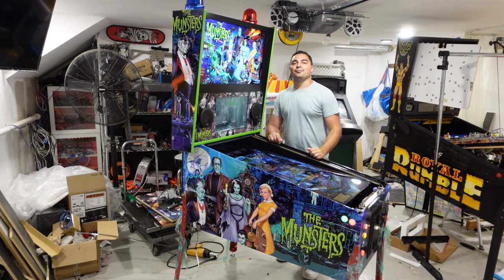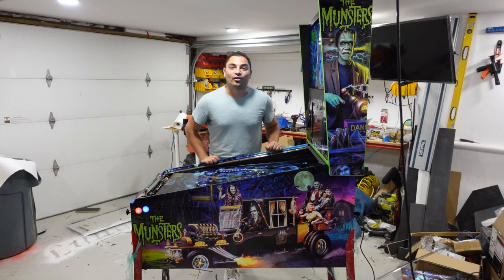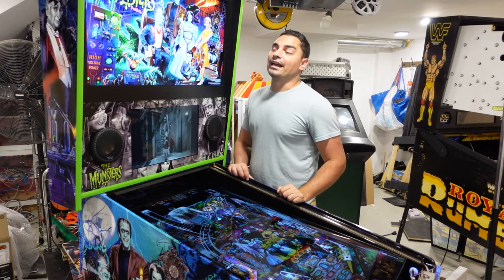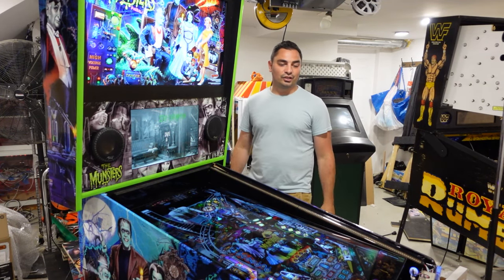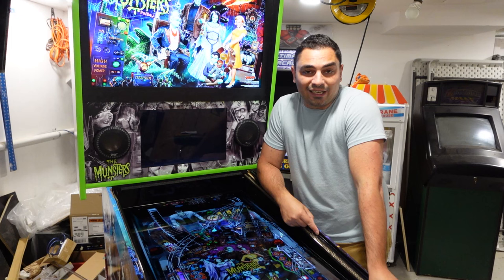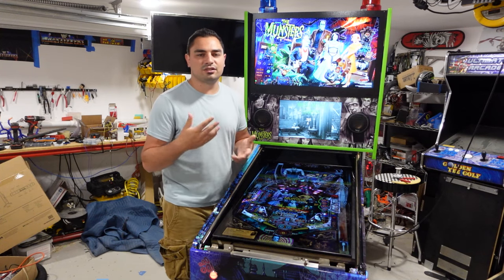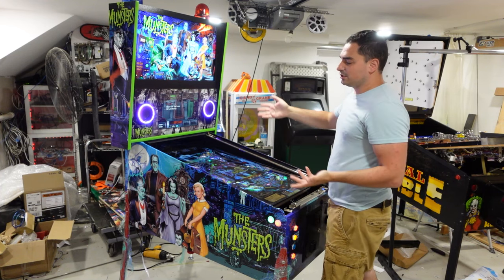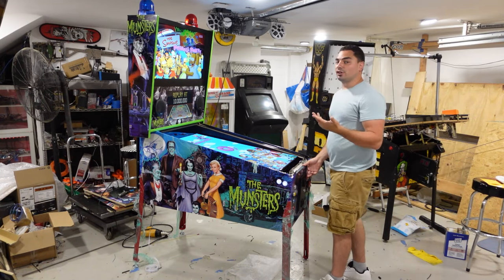Retro-Fitting a Virtual Pinball Machine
00:00 Intro
00:30 Overview
05:04 Customer Requests / the deal
10:25 Clevland Software Design kit Overview
18:21 Original Compenents that was used
24:37 Extra free add ons
30:00 Sloped Screen
32:33 Flipper Placement
36:01 Artwork Vinyl
43:20 Power Up